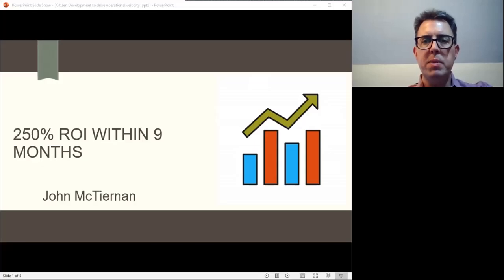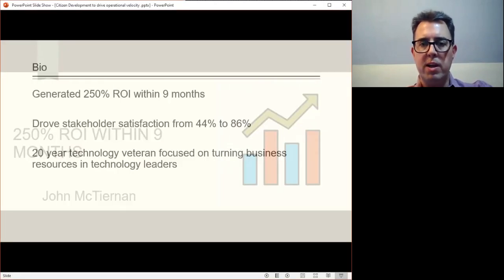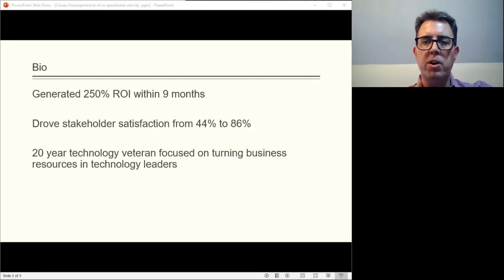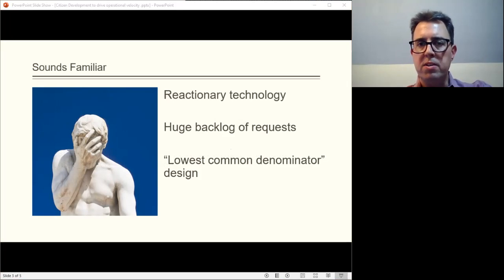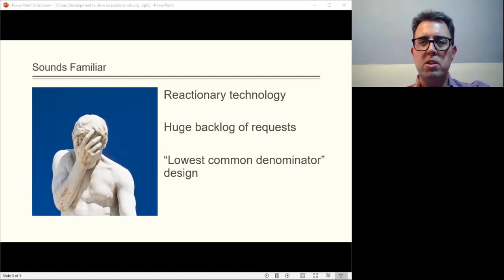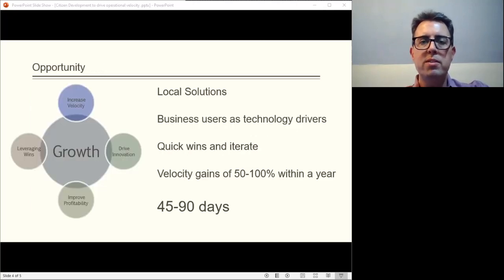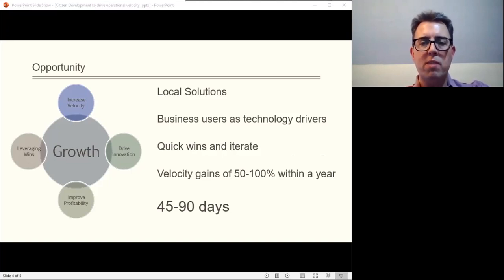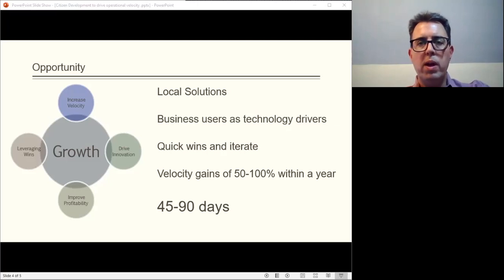250% ROI within 9 Months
A short 3 minute video discussing how to dramatically change the technology landscape in your organization and in doing so, increase your operational velocity and exceed your performance targets.

All in as little as 45 to 90 days.